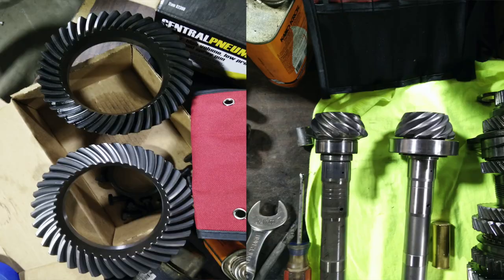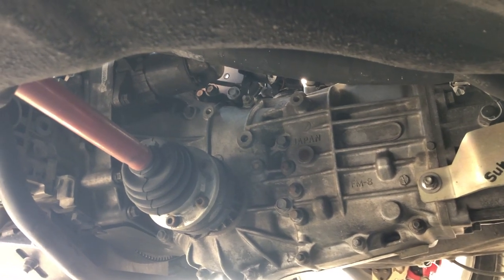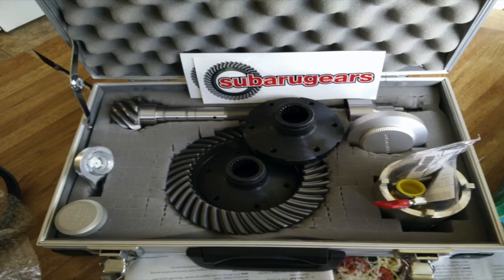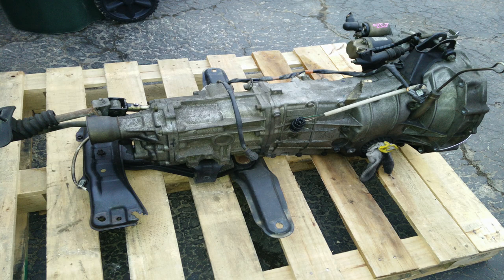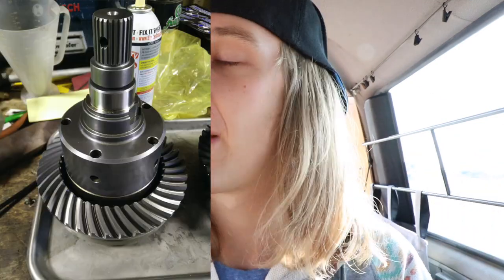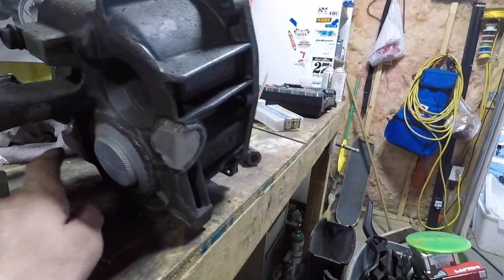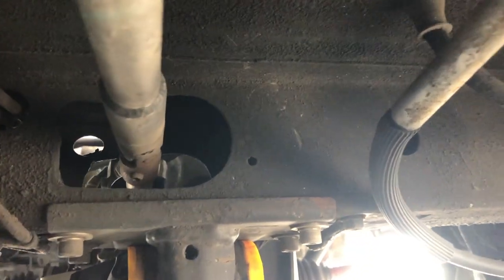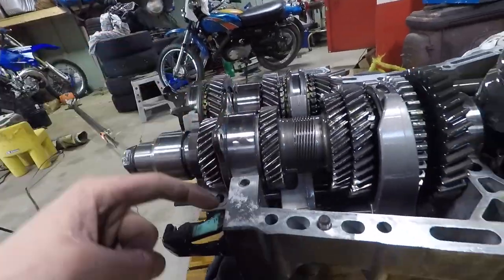Subaru Transmission Conversion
The transmission video I wish I had before I built one. This is a video that talks all about the conversion process to make a Subaru transmission run backwards. I go through everything that I came across and give some pointers that you may not have known prior to building one yourself. The transmission is SWEET!!! Ive been driving mine for about 3 years and would never go back. I used a Ty755 trans out of a WRX. Bought if off eBay with low miles(50k), put it together and have been running it ever since with no issues. Its a sweet setup that I would totally recommend to everyone!!

A Great VW Forum!!